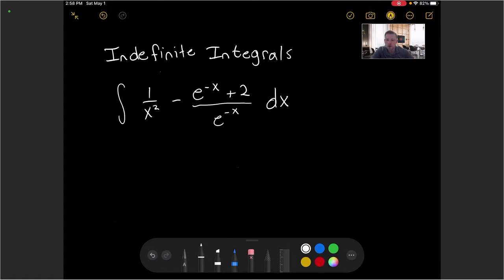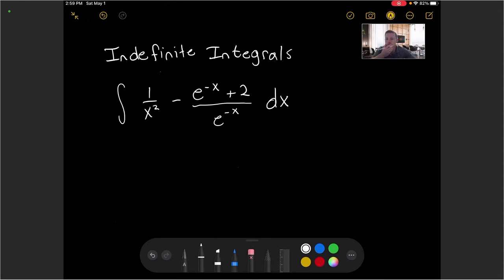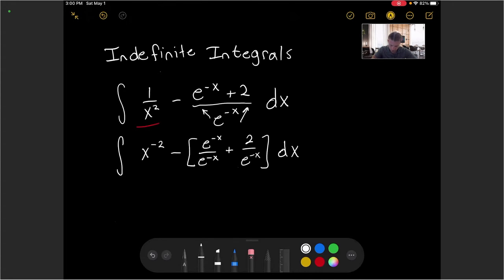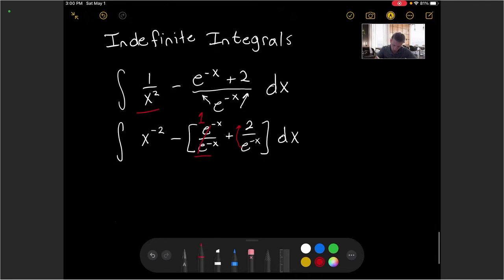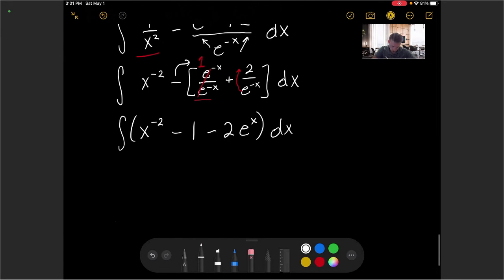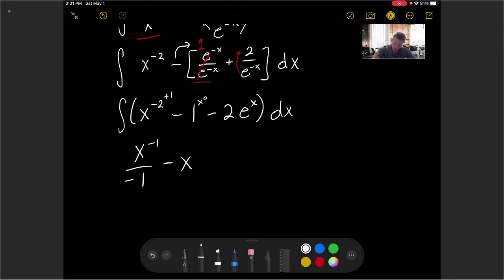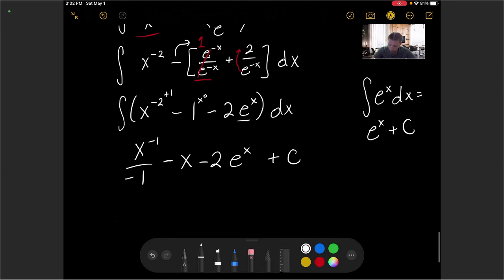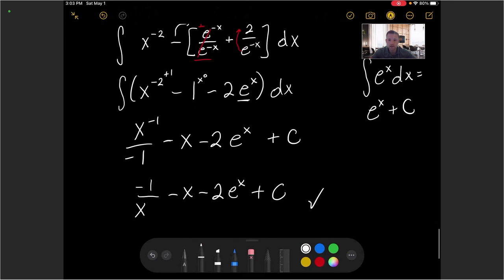Indefinite Integrals Ex 3